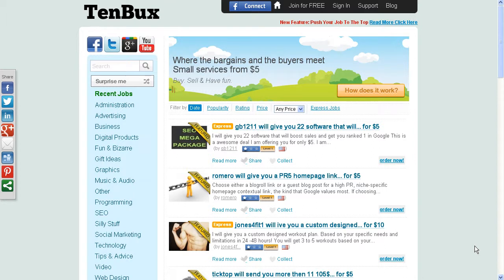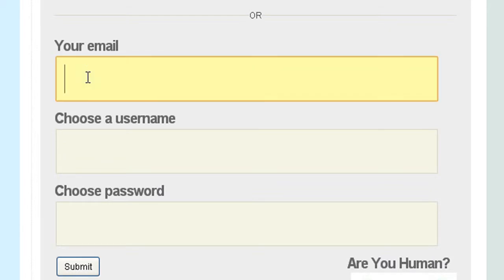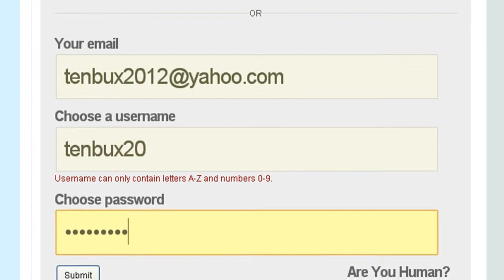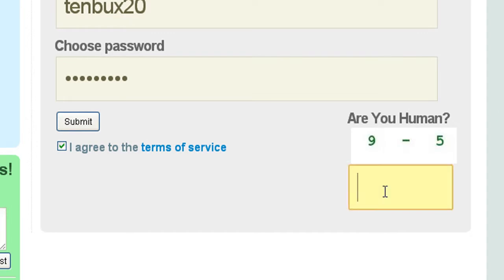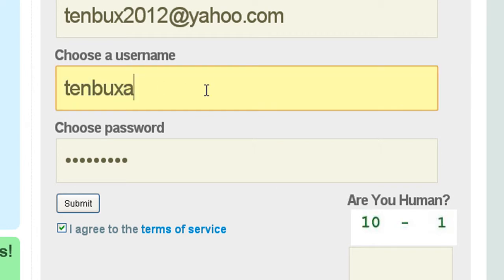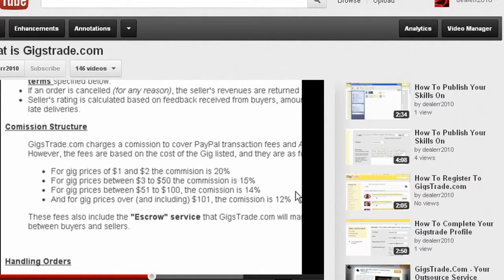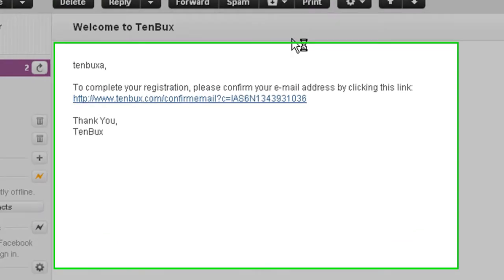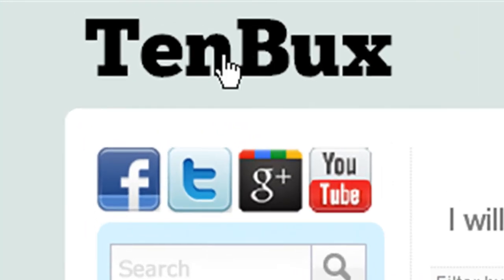How To FREE Register To TenBux.Com